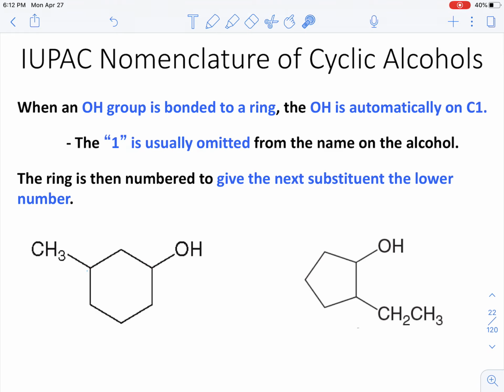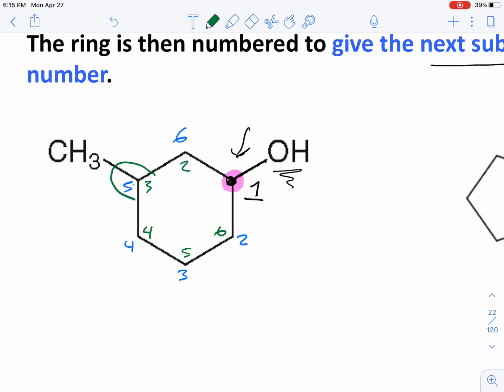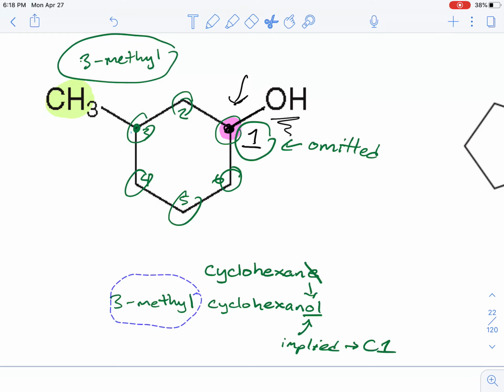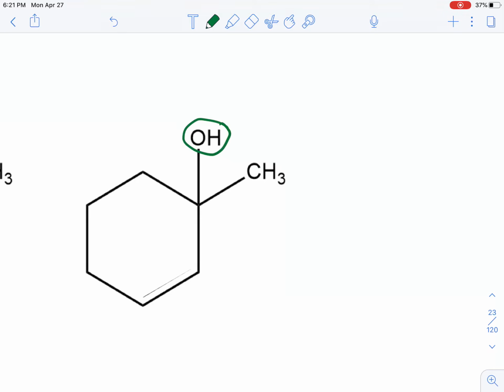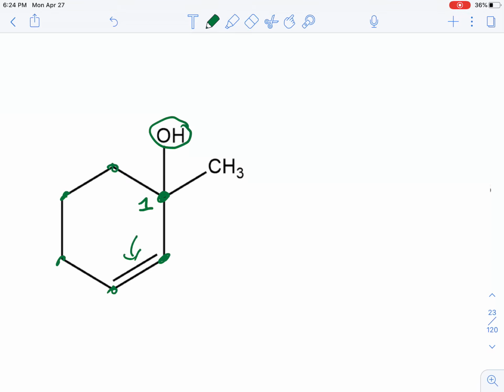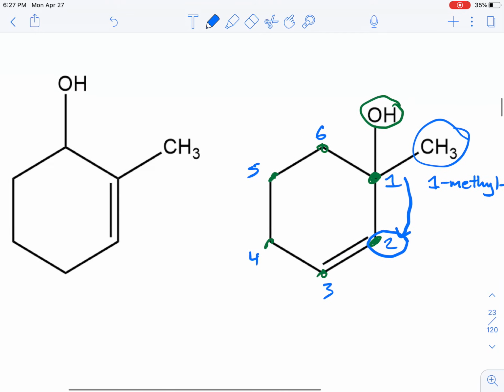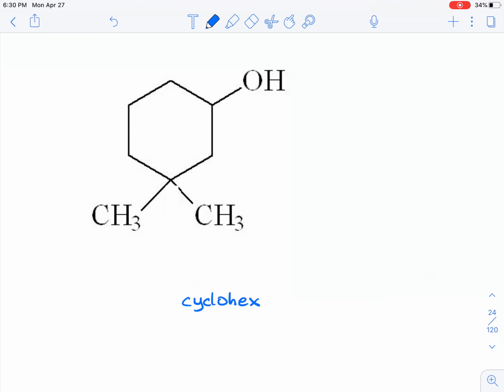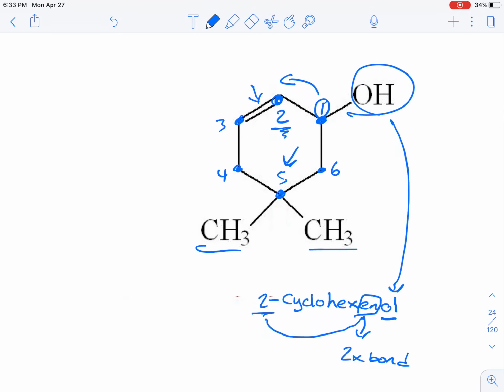03.Chap12: Naming Cyclic Alcohols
In this video I discuss how to name cyclic alkanes with alcohols as its main functional group substituent.